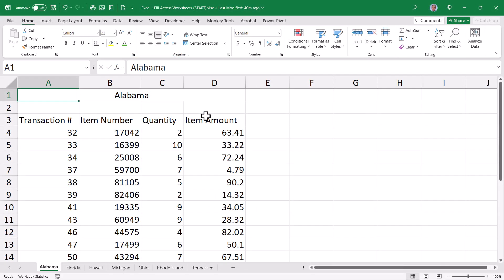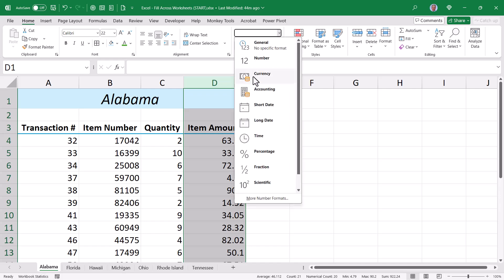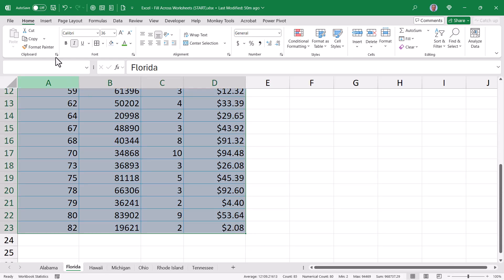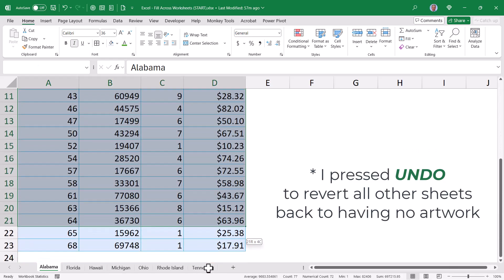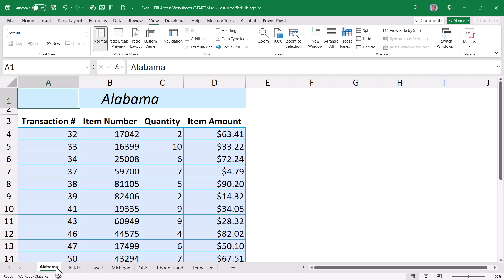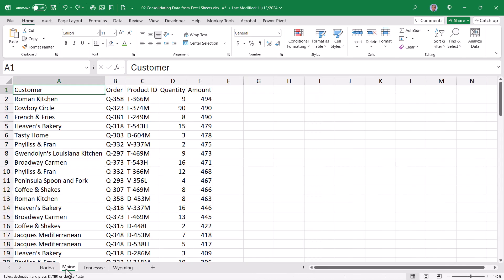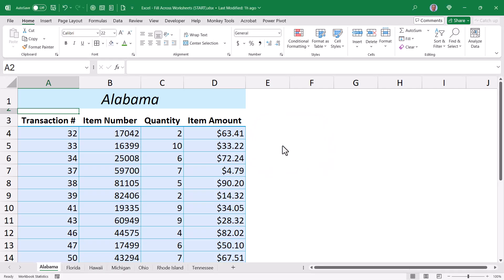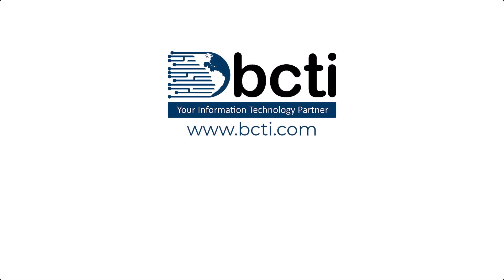Microsoft Excel - Fill Across Worksheets (plus cool paste tricks)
Learn a creative way to propagate formatting (and/or data) across multiple sheets in just a few clicks.  Plus, learn how to apply the column widths or row heights from one sheet to many others with very few steps.

00:47 Apply Artistry to the First Sheet
02:22 Repeating the Artistry on the Other Sheets
03:21 Format Painter with Grouped Sheets
04:12 Fill Formatting Across Sheets
05:37 Establishing Consistent Row Height
05:55 Pasting Column Widths (Example)
08:59 Filling Data Across Sheets
10:00 Conclusion